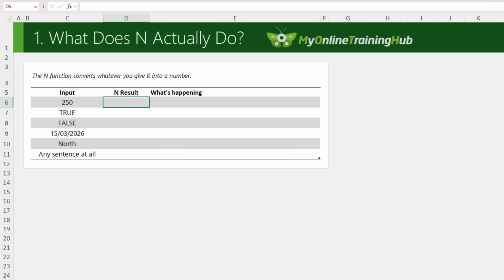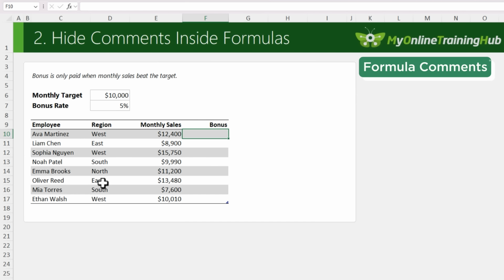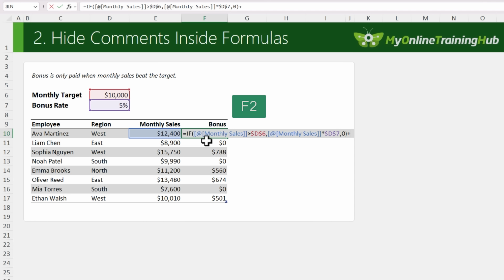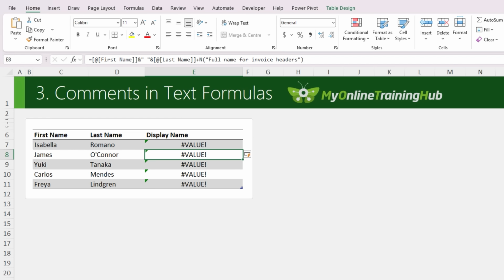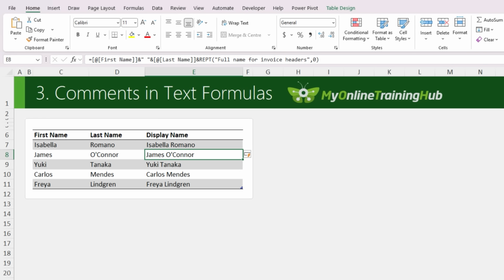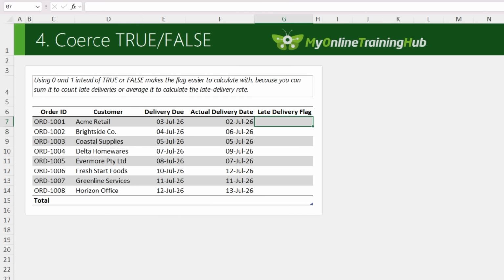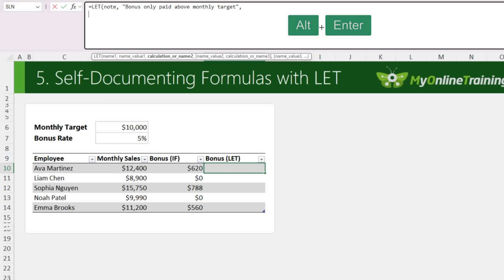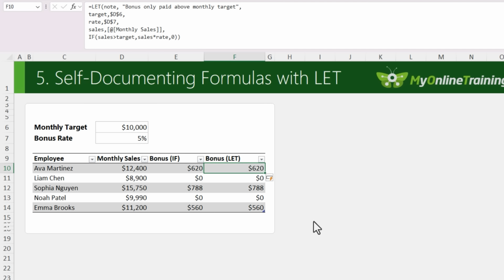Most Excel Users Don’t Know You Can Do This Inside a Formula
Excel N function trick: hide comments inside your formulas so they explain themselves.

If you scroll through Excel’s function list, there’s one function that looks completely pointless.

It’s called N.

But for those in the know, N lets you hide comments inside your formulas, so they literally explain themselves.

Today, I'll show you how to add comments inside your formulas at the beginner, intermediate, and advanced levels, where it breaks, and how to fix it when it does.

⏲ TIMESTAMPS
0:00 A pointless-looking Excel function that is brilliant
0:20 What the N function actually does
0:50 The one N behavior we're going to exploit
1:10 Add a hidden comment using N
2:31 Where the N trick breaks and the solution
4:28 One more reason N isn't as pointless as it looks
5:04 Modern alternative to N
6:49 When you should use N and LET
7:14 10 modern functions hiding in plain sight